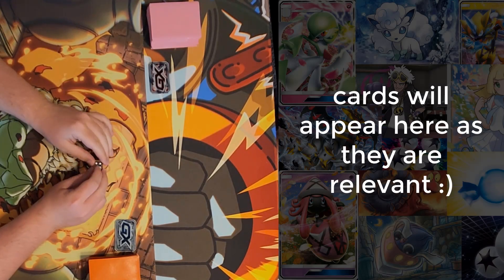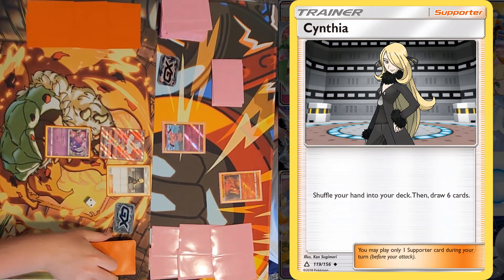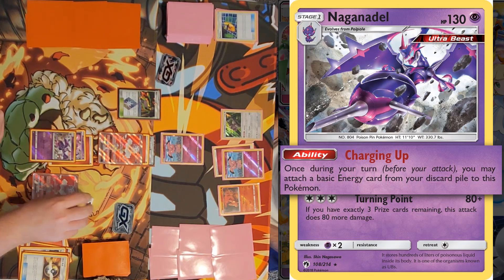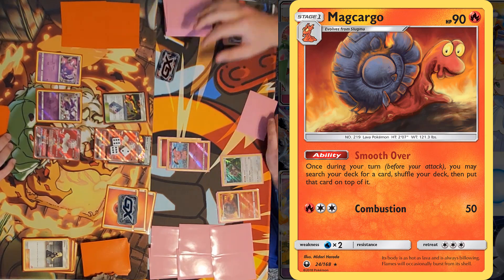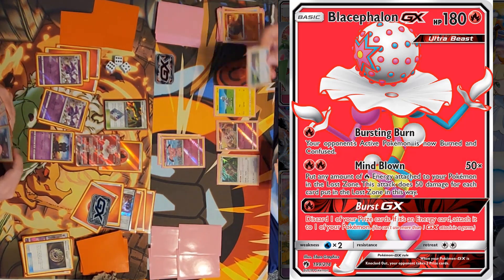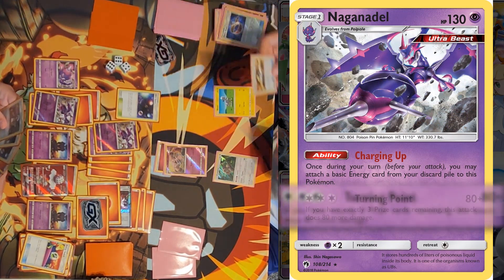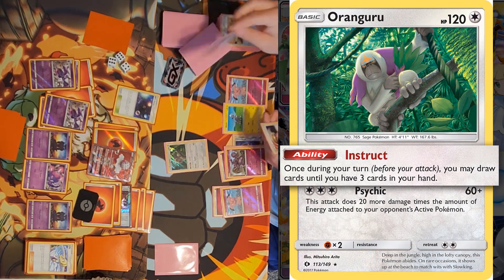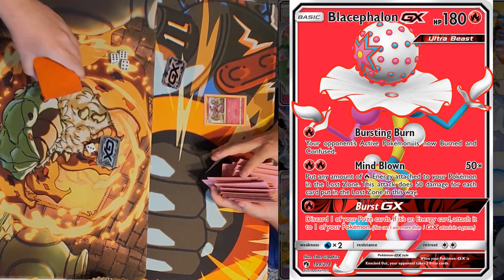No Hand Granbull vs. Blacephalon GX - 2018 SUM-LOT Tabletop Pokémon TCG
Today we continue the 2018 SUM-LOT 16 deck Best of 1 tournament. Each deck gets a life if it gets absolutely donked.

Round 1 pairings:
KokoPassimian vs. Sceptile GX
BuzzGarbShrine vs. Zoroark Lycanroc
Blacephalon GX vs. Granbull
Lost March vs. BuzzRocTales
ZoroDeciTales vs. Malamar Spread
White Kyurem vs. Greninja Meganium
RegiWallStall vs. Gardevoir GX
Rayquaza GX vs. QuagNag